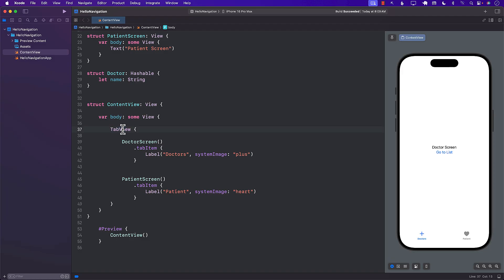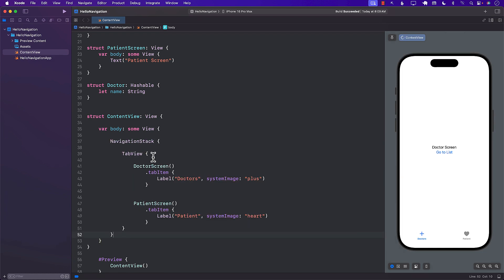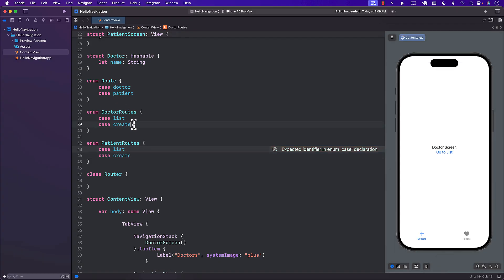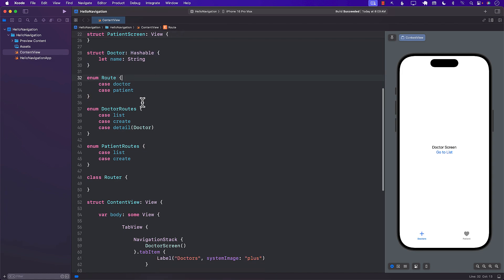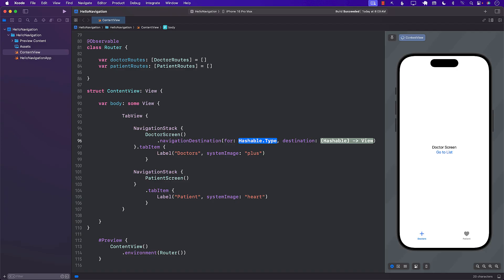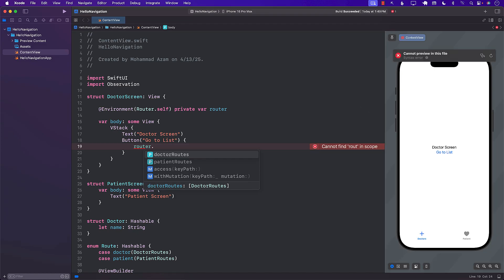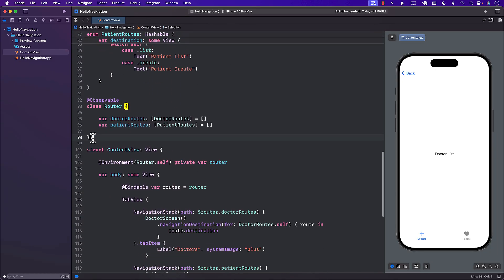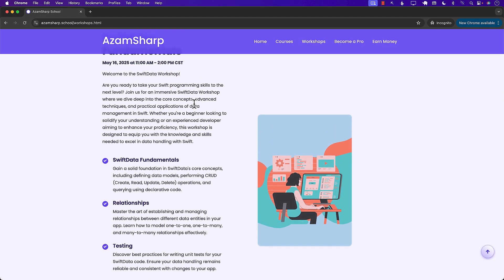SwiftUI TabView Navigation with Multiple Route Arrays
In this video, you'll learn how to manage independent navigation stacks for each tab in a `TabView` using multiple route arrays and a custom `Router` in SwiftUI. This approach prevents navigation state from resetting when switching between tabs—ideal for building scalable and user-friendly multi-tab apps.

💡 What You’ll Learn:
- How to set up `TabView` with `NavigationStack` for each tab
- Creating and managing separate route arrays
- Implementing a custom `@Observable` `Router` class
- Navigating between views using enum-based routes

👨‍💻 Perfect for developers building complex SwiftUI apps with multiple tabs and custom navigation logic!